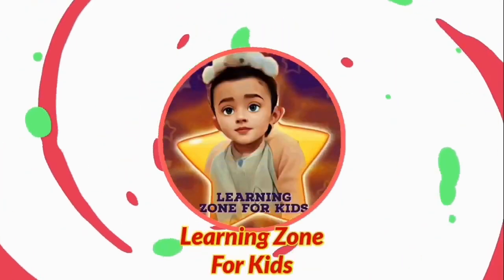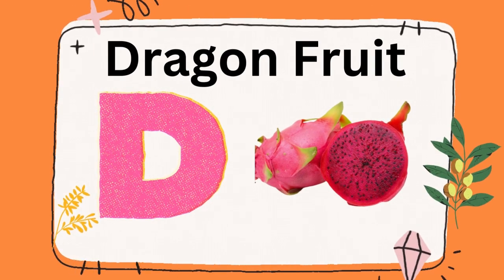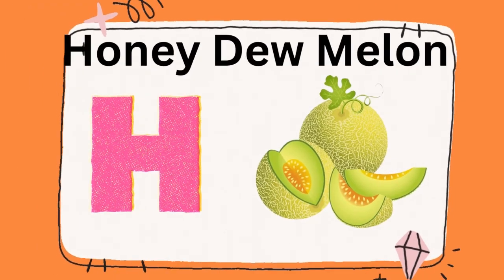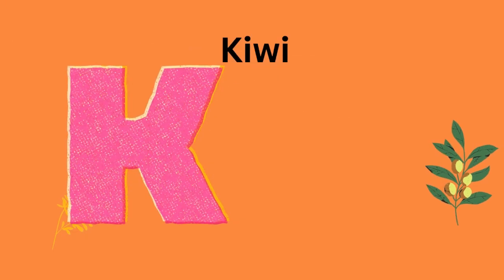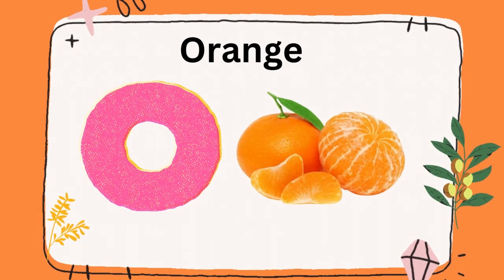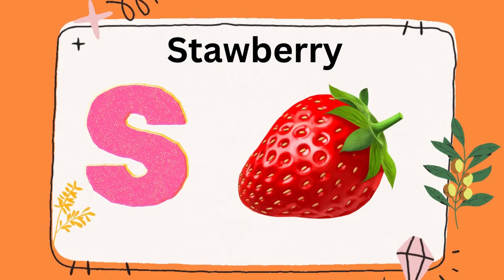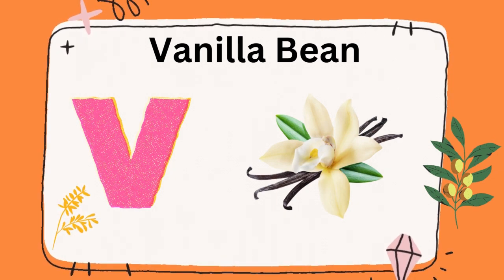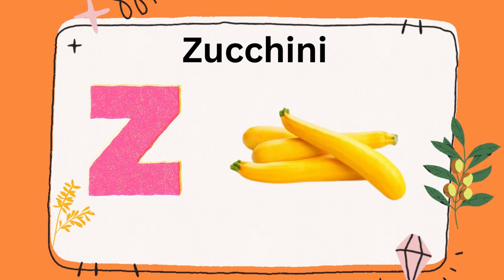The Abc phonic Song with fruits name for toddlers- The Best Way To Teach Your Kid The Alphabet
ABC Phonics Song with fruits names for toddlers- The best way to teach your kid the alphabet